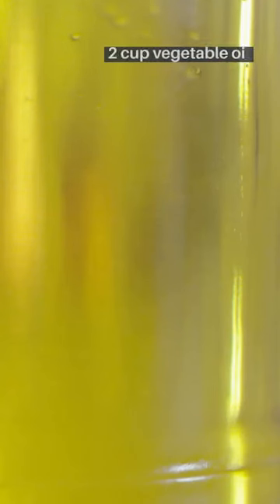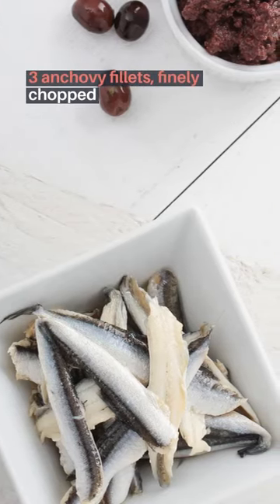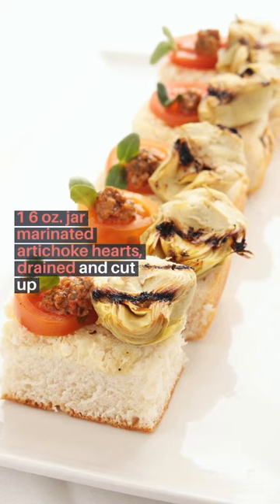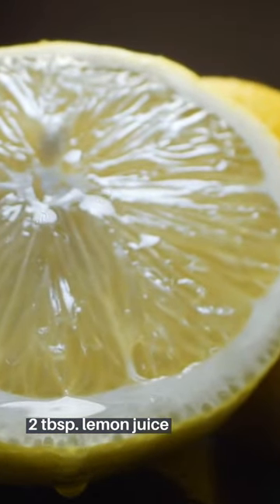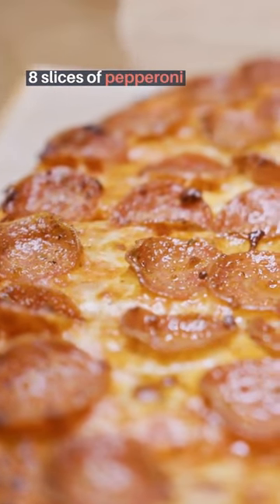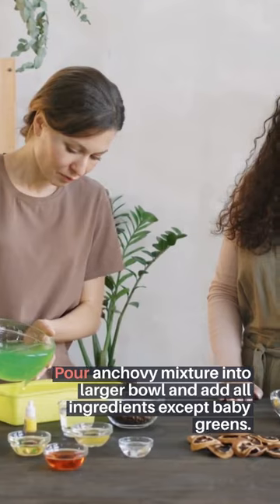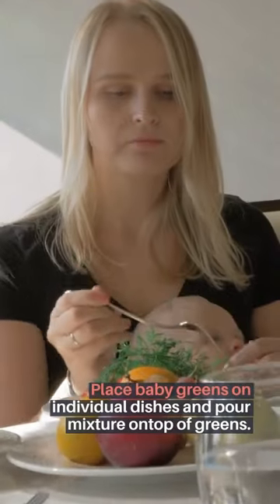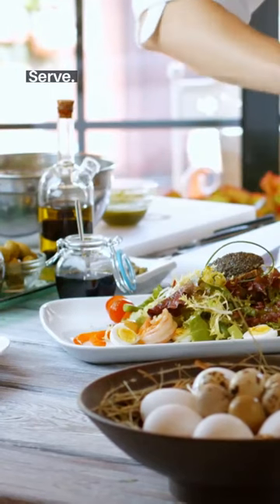1minute super simple food Anchovy Antipasto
1minute super simple food Anchovy Antipasto

If you're looking for a delicious and easy appetizer, look no further than this Anchovy Antipasto recipe video! This dish only requires a few simple ingredients, and can be on the table in no time. Watch the video now for step-by-step instructions.

We try to explain Easy food Making in simple steps. Easy to understand for all ages and age groups.

super simple food,
super simple food tube,
food tube,
easy kitchen,
online cooking class
meal preparation

 We hope you enjoyed this , a lot of work has been put into it.